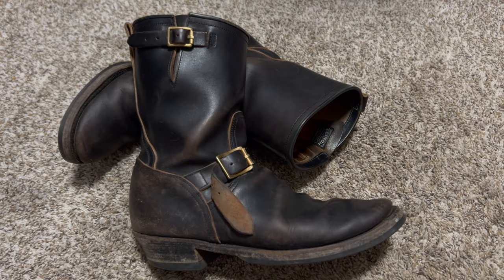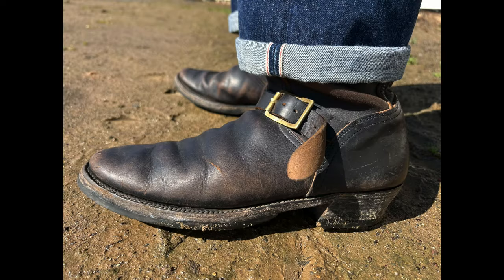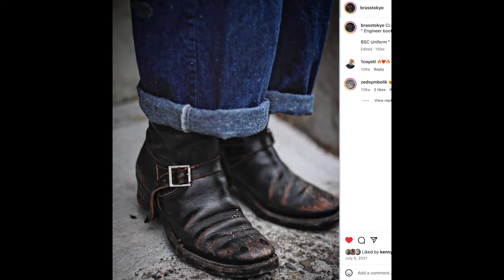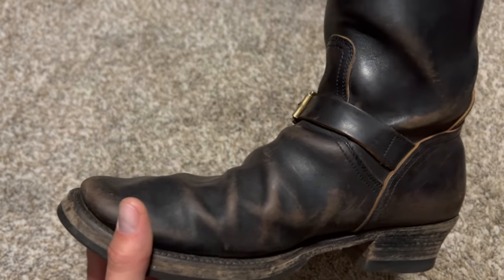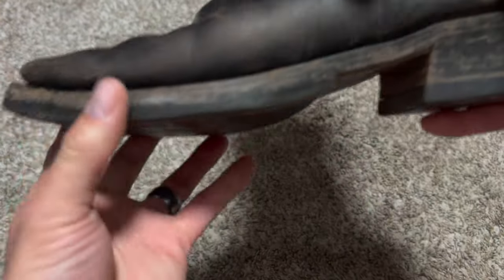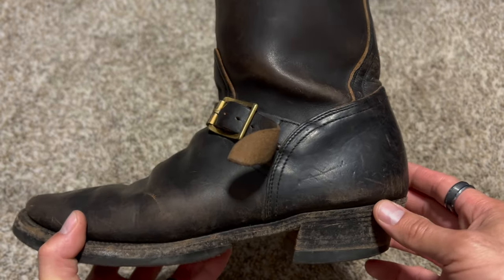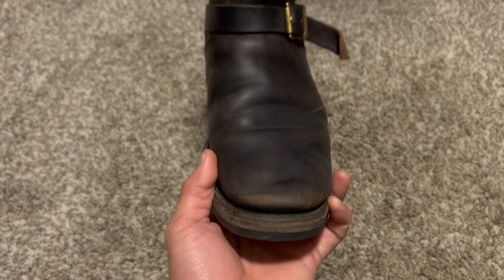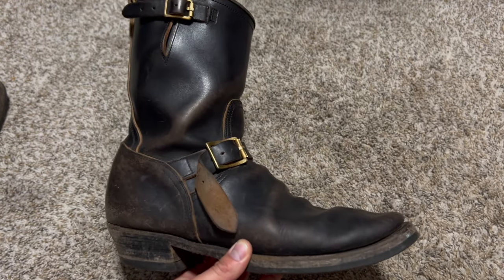Clinch Engineer Boot: 2-year update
Clinch (Brass Shoe Co.) Engineer Boot
9" shaft
Maryam horsebutt, black overdye
CN Last

2 years of wear
Conditioned about every 4 months